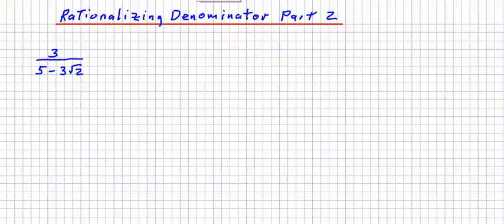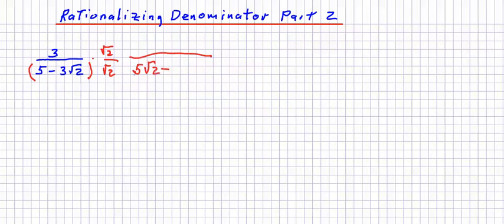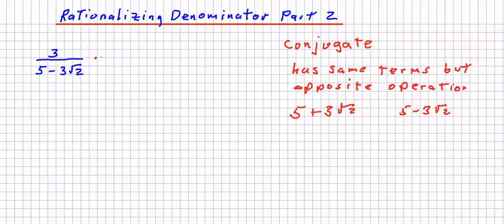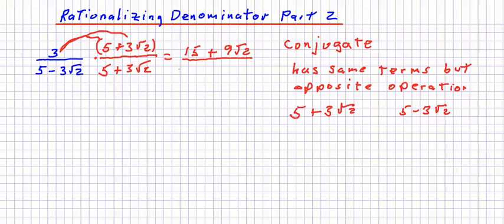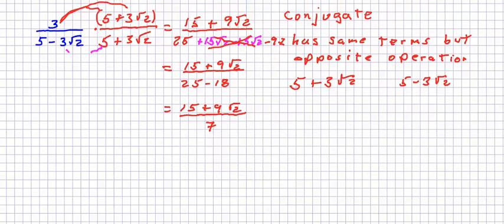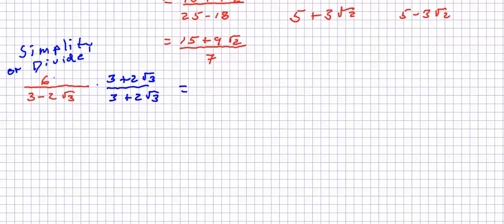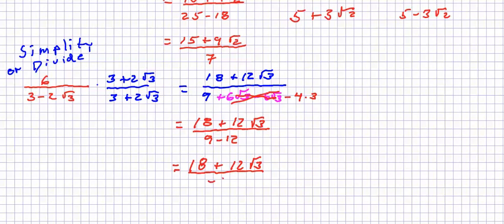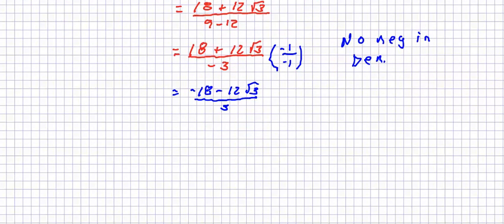Rationalizing Denominator Part 2